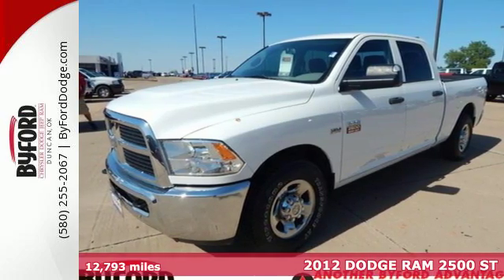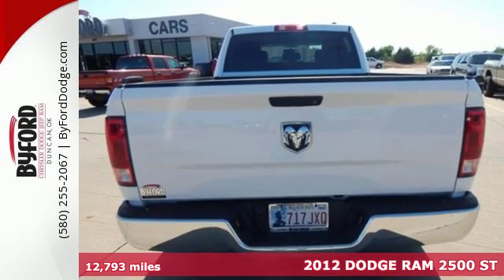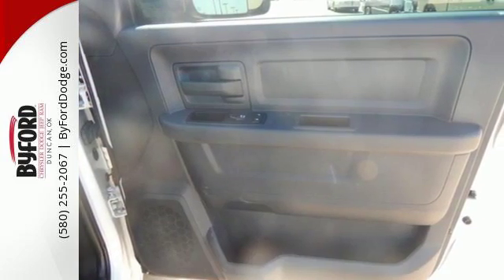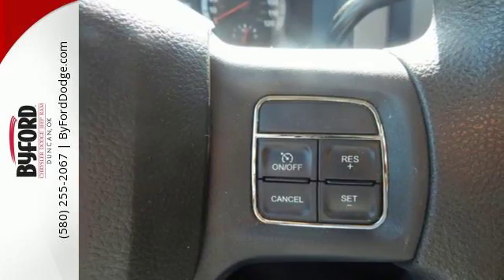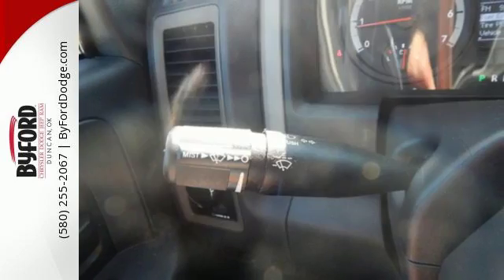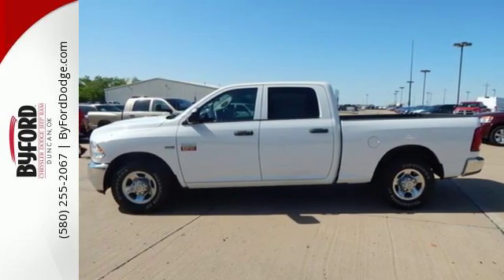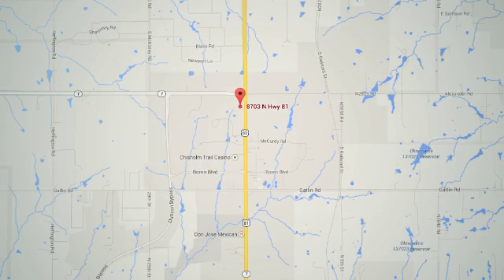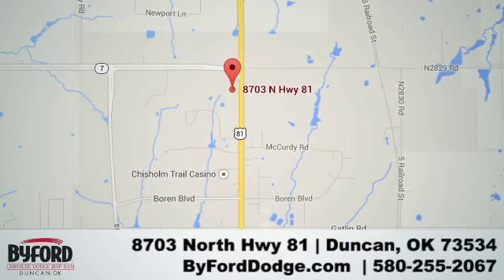Used 2012 DODGE RAM 2500 ST Duncan Lawton, OK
Year: 2012
Make: DODGE
Model: RAM 2500 ST
Engine: 5.7 Liter 8 Cylinder
Transmission: Automatic
Color: White
Interior: Black
Mileage: 12793
Stock #: GC304061B
VIN: 3C6TD4CT2CG332978

Address:
8703 North Hwy 81